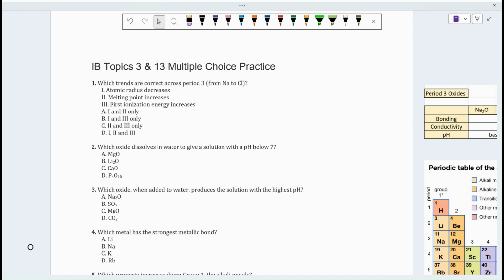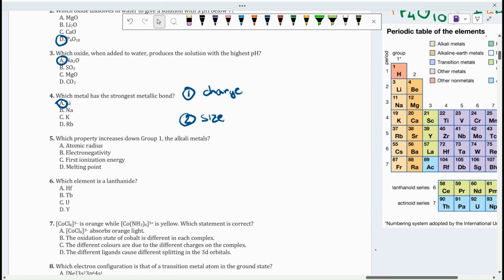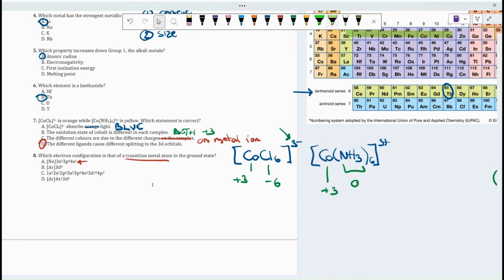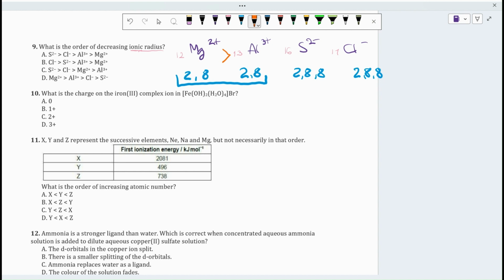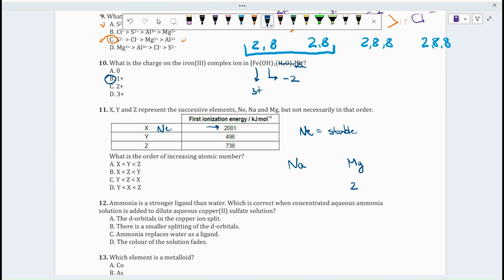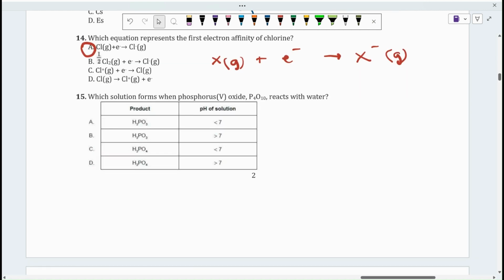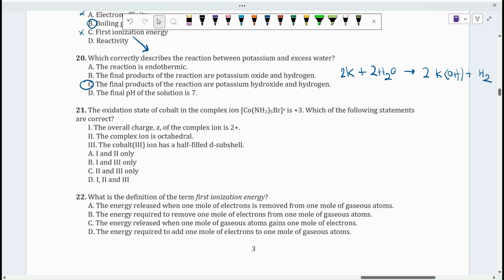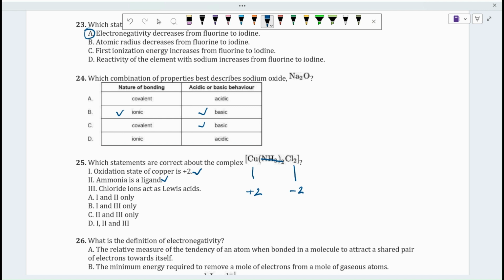IB Chemistry Topic 3 Paper 1 Questions Part 1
Walkthrough of Topic 3 Paper 1 Questions Part 1.

Timestamps:

0:00 Intro
0:11 Questions 1,2
3:10 Questions 3,4
4:01 Questions 5,6
4:29 Questions 7,8,9
12:14 Questions 10,11,12
17:55 Questions 13,14
19:21 Questions 15,16
20:04 Questions 17,18,19
22:56 Questions 20,21,22
25:55 Questions 23,24
26:41 Question 25

Good luck! You've got this!